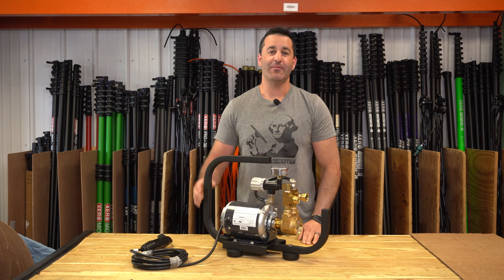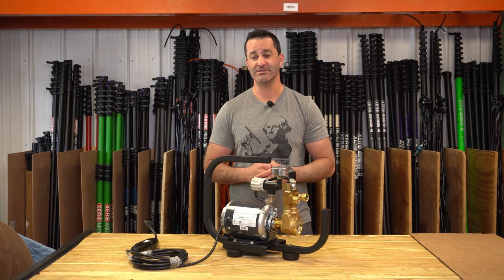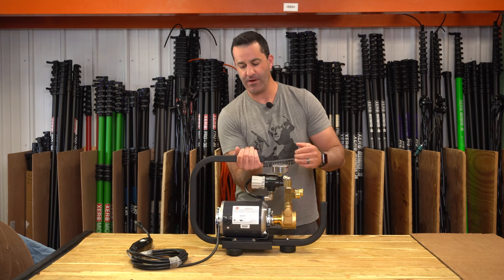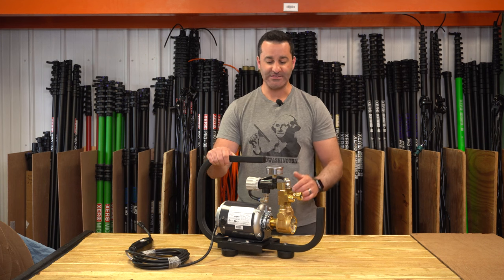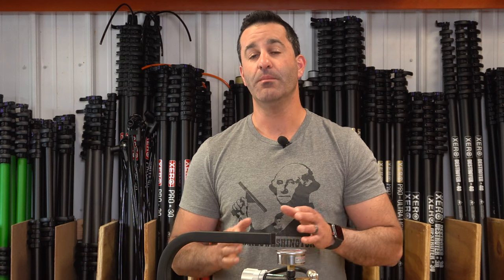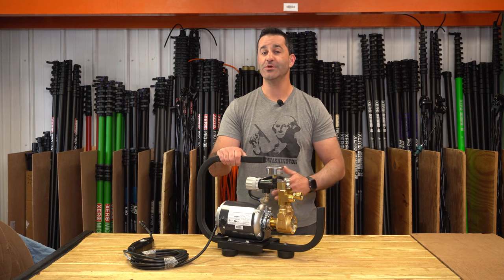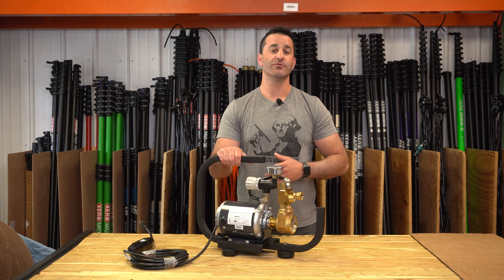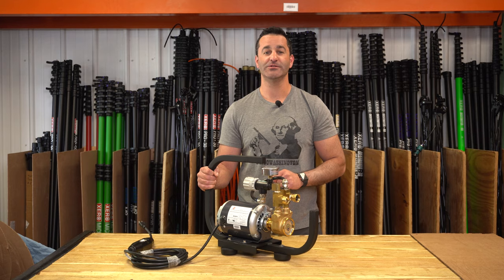110V Booster Pump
Behold the all-powerful XERO 110V Booster Pump! This exceptionally powerful pump has half a unit of horsepower motor and a pressure regulator that works all the way up to 100PSI. Get the pressure you need, when you need it the most!
Never deal with the headache of low water pressure again in high workload job sites again!